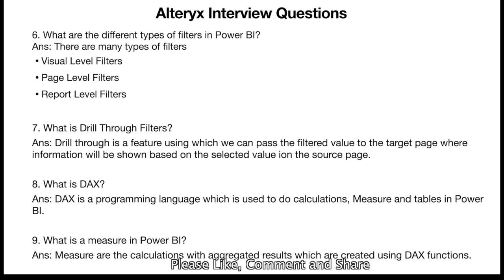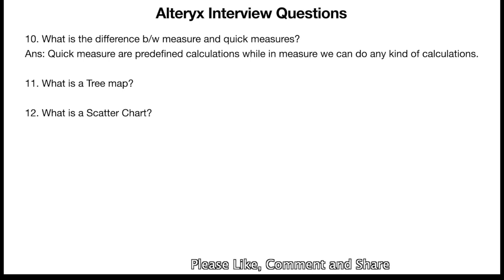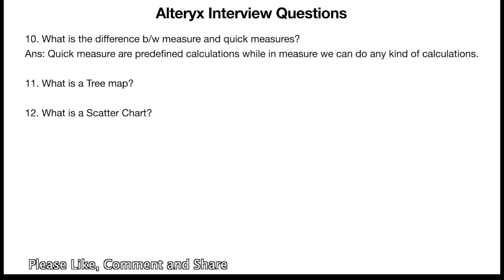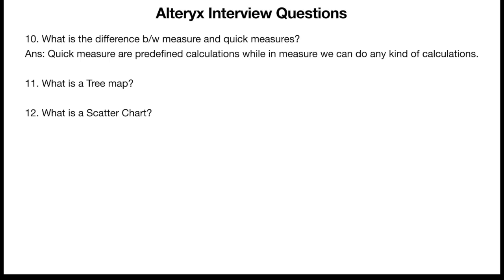Part 1 - Power BI Interview Questions and Answers | Interview Practise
In this video, you will learn about the Power BI interview questions and answers which will help you to get you prepared for jobs.